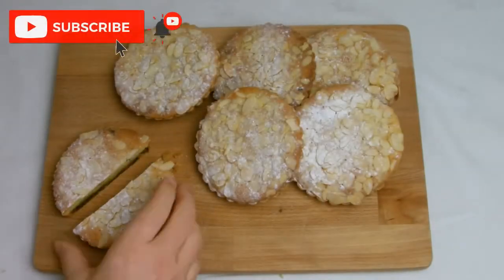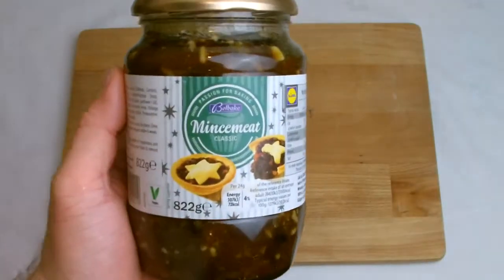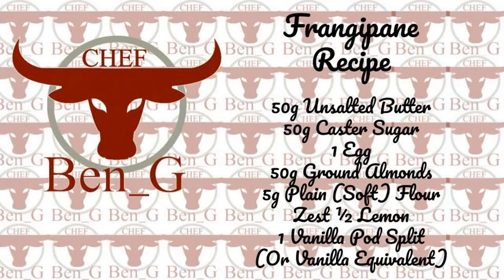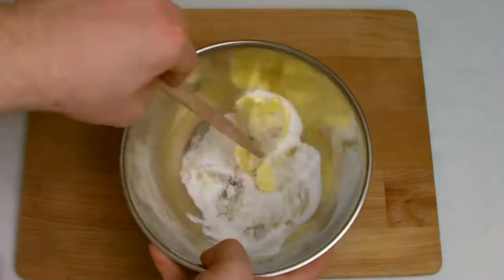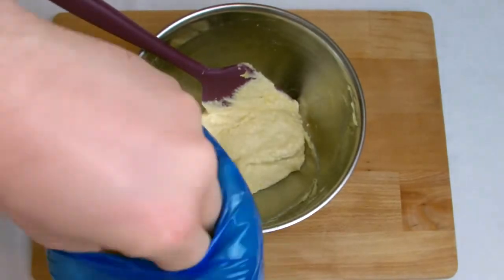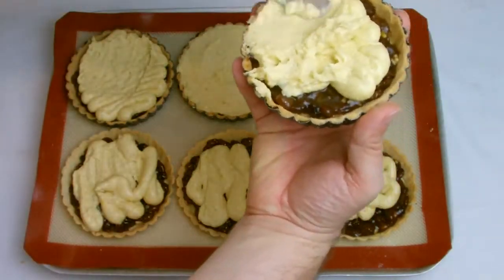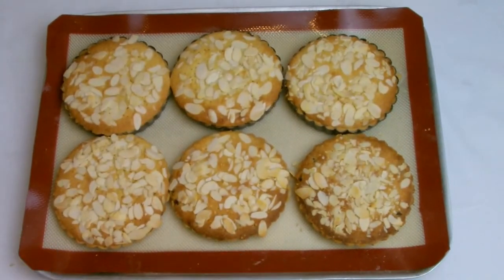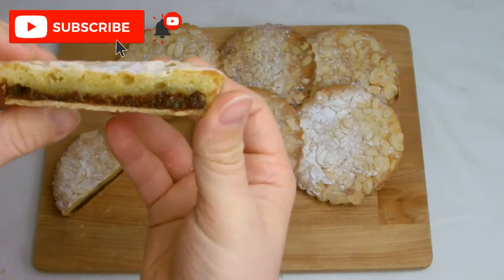Mincemeat Frangipane Tart | Mince Pie Alternative | Mince Pie Recipe | How To Make Mince Pies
In this video we will be getting festive my making a Mincemeat frangipane tart

This is a great alternative to the classic mince pie and could be used as an alternative dessert option at Christmas.

Mincemeat is actually a sweet fruit based pie filling made of various fruits and spices and also contains beef suet although there are vegetarian alternatives available. I’ve opted to use a store bought variant although you can make your own if you have the time, if you do choose to make your own factor in that it will require some time to mature.

You will require some sweet pastry tart shells for this bake, the video and recipe on how to make your tart shells can be found here:

I hope you enjoy making your own mincemeat tarts, if you’d like to see more cooking and baking be sure to subscribe abd turn on the notifications bell to never miss a future upload.